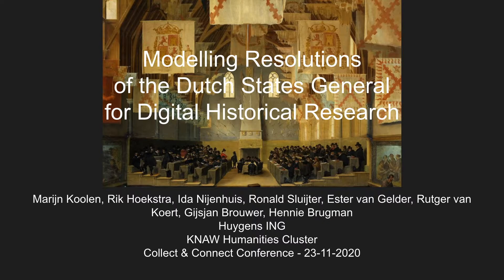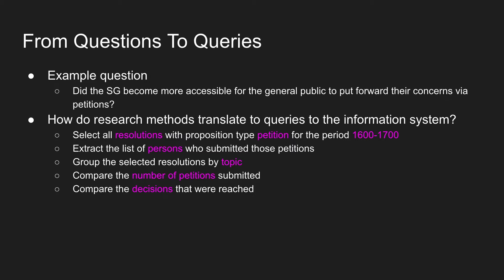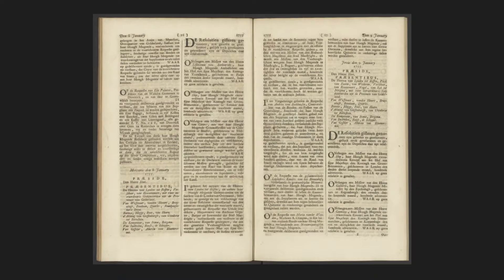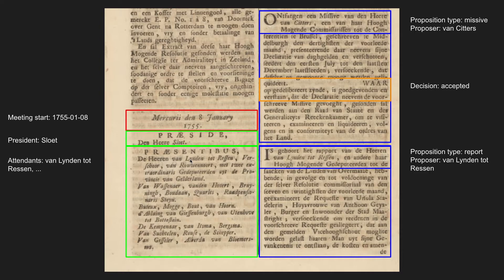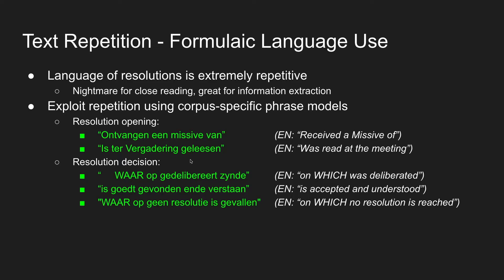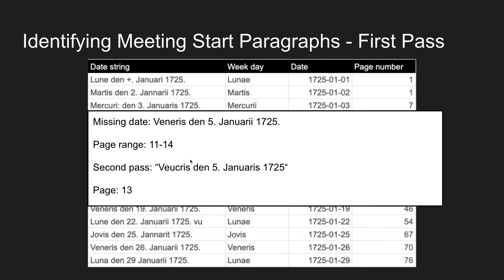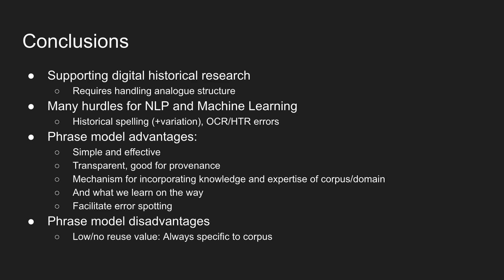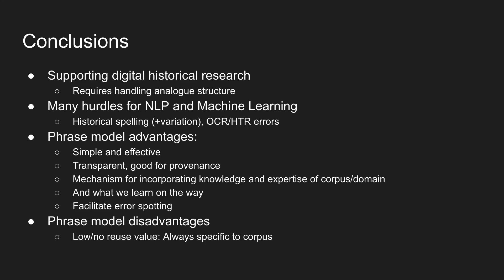Collect and connect - Lezing over REPUBLIC door Marijn Koolen